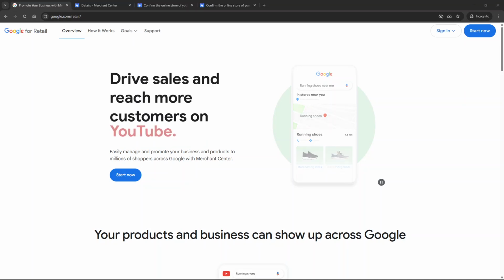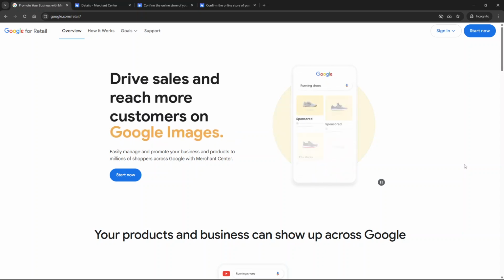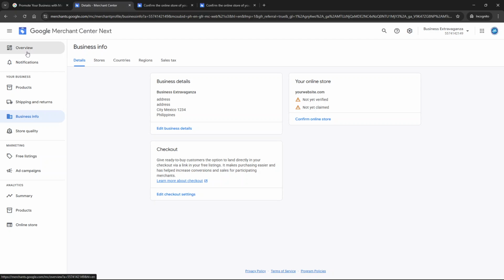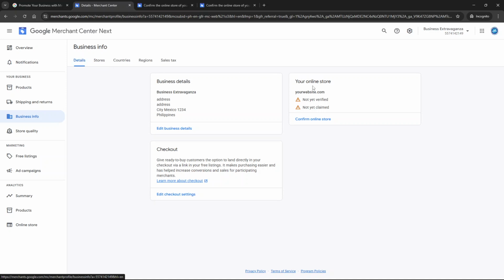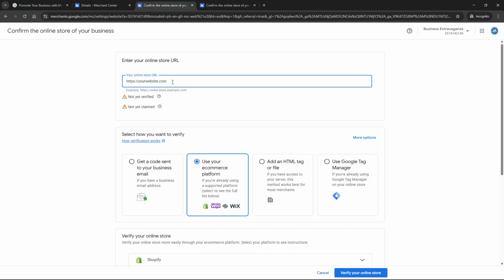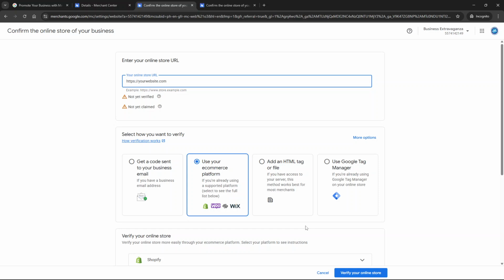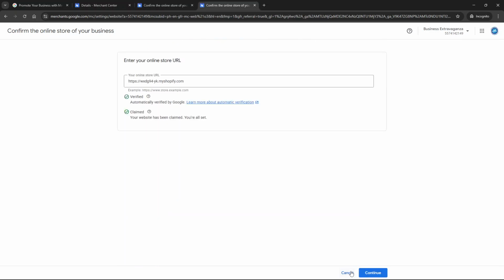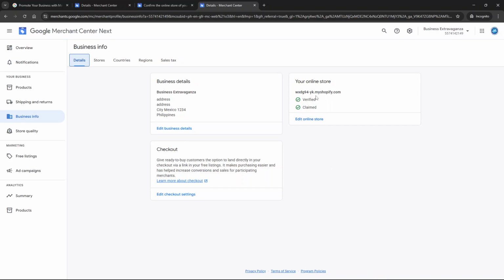How to Verify Domain in the Google Merchant Center for Your Shopify Store [2025 Full Guide]